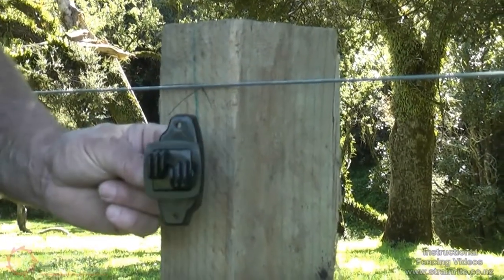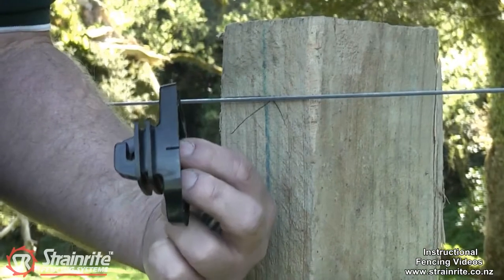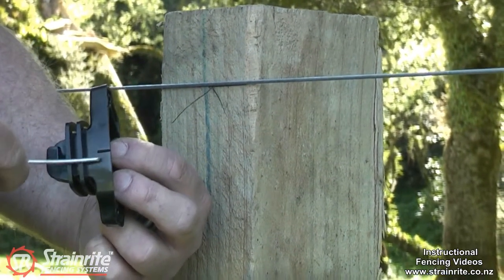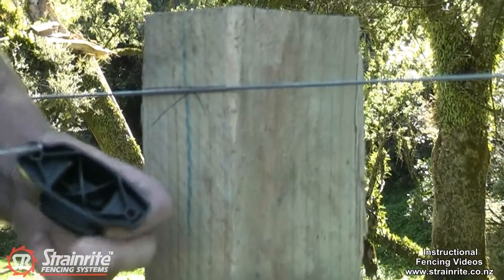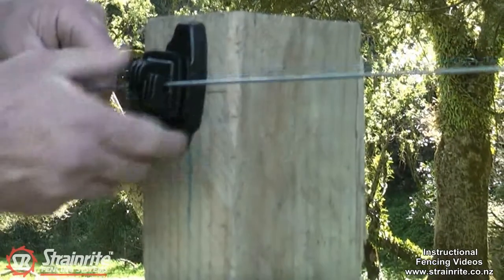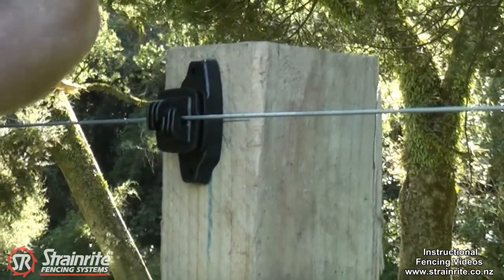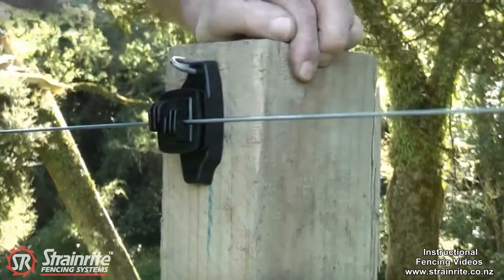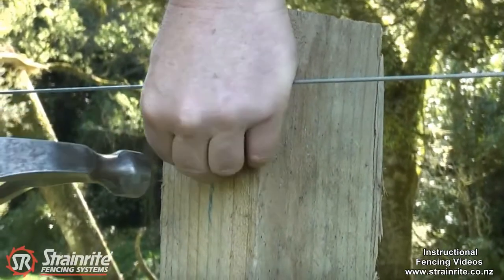Strainrite | Joule Shield Wood Post Claw Insulator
Product Name: Joule Shield Wood Post Claw Insulator
Key Features:
*Greater surface area and shielding - minimised power leakage.
*Heavy duty jaws to cope with maximum wire loads.
*Independent testing confirms 75% increased insulation performance.

The Woodpost claw insulator is one of four insulators from Strainrite's JouleShield Insulator range - a range of premium New Zealand made insulators with unparalleled performance. Jouleshield insulators have been proven to out perform existing insulators on the market with 75% increased insulation.